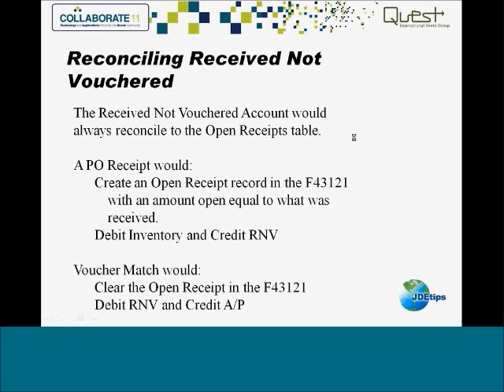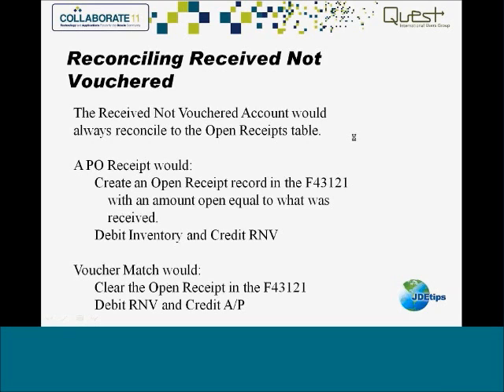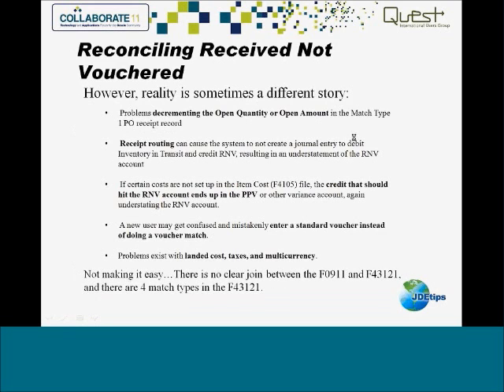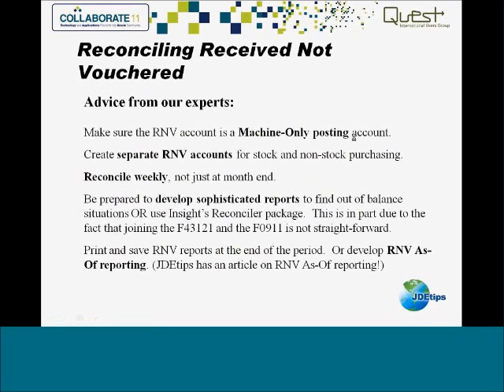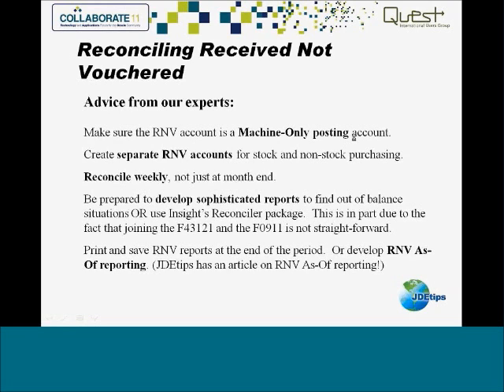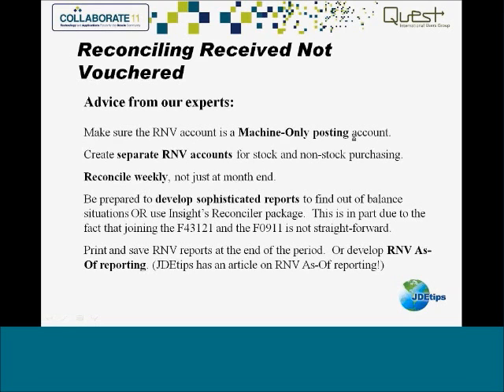JD Edwards Financials and Distribution: Hidden Gems and Low Hanging Fruit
An in-depth review of JDE's financial integrity jobs, advanced tips in Procurement, Sales Order and Pricing, including "Hierarchical Category Codes".